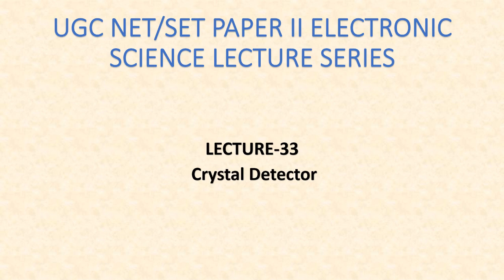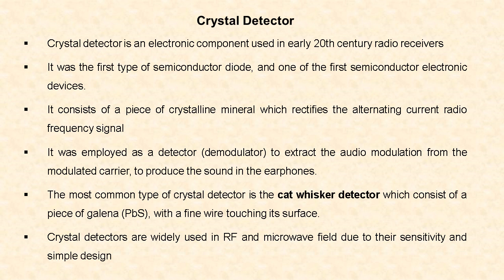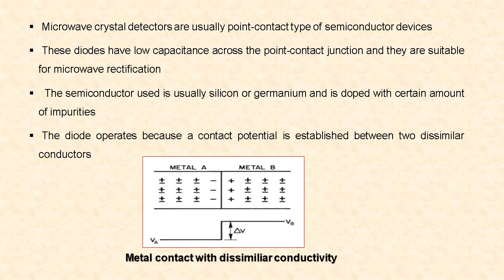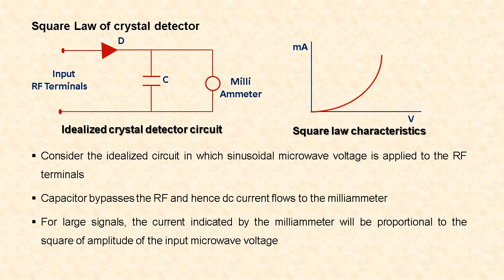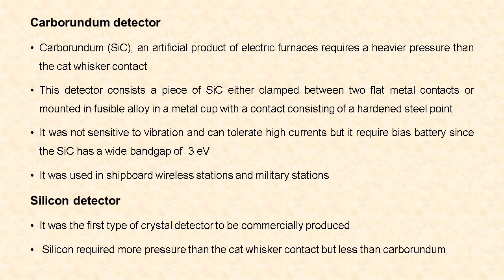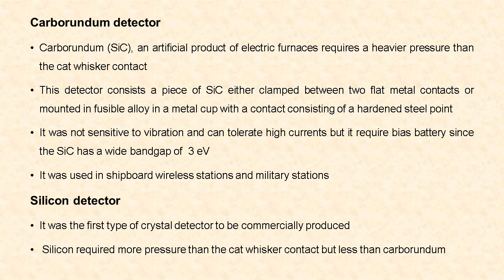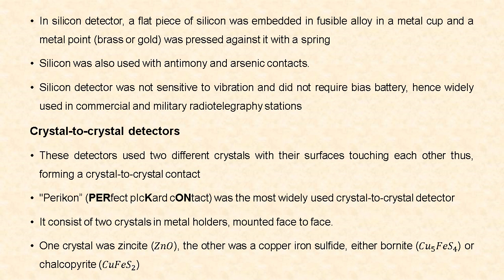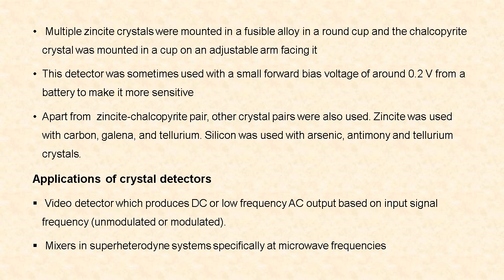Crystal Detector| Lecture 33 | UGC NET/SET Paper II Electronic Science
Topics covered

Crystal Detector
Square Law characteristics
Types of crystal detector
Cat whisker detector
Carborundum detector
Silicon detector
Crystal-to-crystal detectors
Applications